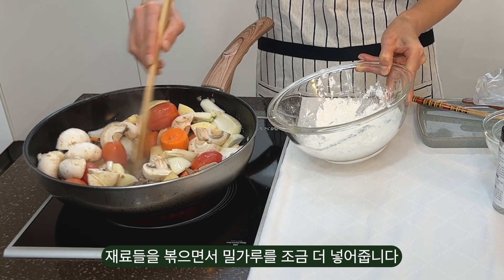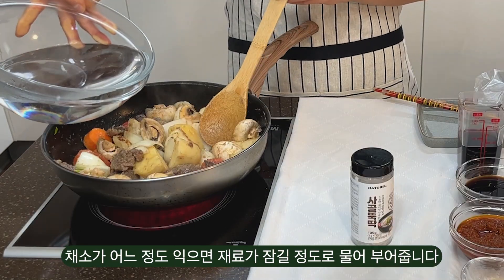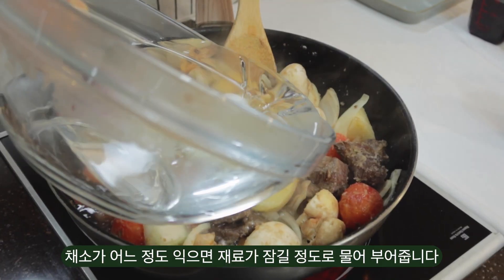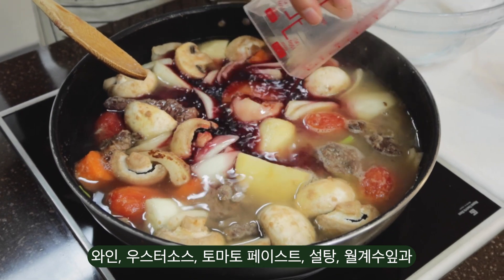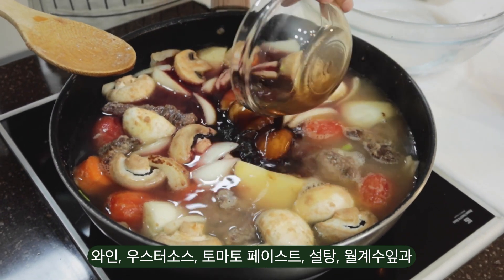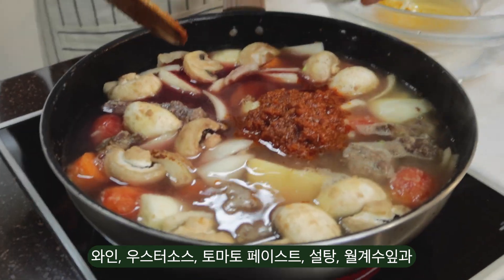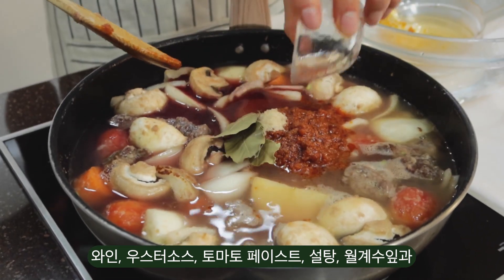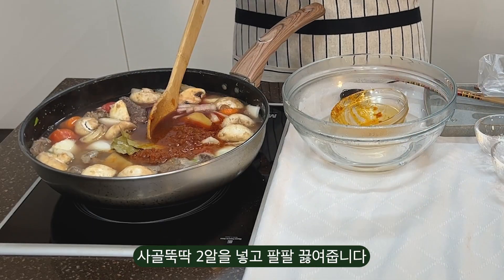🎄크리스마스 요리 추천🎄 사골뚝딱 비프스튜 / Beef Stew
나뚜렐

준비물
사골뚝딱 3알
생수 (재료가 잠길 만큼)
소고기 등심 또는 목살 250g  (큼직하게 한입크기로 썰고 소금 후추로 밑간해두기)
감자 2개 (큼직하게 한 입 크기로 썰어 두기)
당근 1개 (큼직하게 한 입 크기로 썰어 두기)
양파 1개 (큼직하게 한 입 크기로 썰어 두기)
마늘 3쪽 (칼로 눌러서 저며 두기)
양송이 버섯 7개 (2등분으로 썰어 두기)
방울 토마토 5개 (껍질 벗겨 두기)
토마토 페이스트 4Tbs
우스터 소스 4Tbs
레드와인 150ml
월계수잎 4~5개
설탕 1Tbs
버터 조금
밀가루 조금
소금, 후추 조금

레시피
1. 프라이팬에 버터를 넣고 녹입니다.
2. 소금과 후추 간을 미리 해둔 소고기에 밀가루를 입힙니다.
*버터에 밀가루를 볶은 것을 루라고 하는데, 점성과 구수함을 증가시킵니다.
3. 버터가 녹으면 중간 불에서 고기를 익혀 줍니다.
4. 고기가 익으면 감자, 당근, 양파를 넣고 볶아줍니다.
5. 4의 채소가 어느 정도 익으면 양송이 버섯과 방울토마토를 넣어줍니다.
*토마토 껍질은 뜨거운 물에 살짝 데치면 쉽게 벗겨져요.
6. 양송이 버섯과 방울토마토를 넣고 볶으면서 밀가루를 조금 더 넣어줍니다.
7. 채소가 어느 정도 익으면 재료가 잠길 정도로 물어 부어줍니다.
8. 물을 부은 후, 사골뚝딱, 와인, 토마토 페이스트, 우스터소스, 마늘, 설탕을 넣고 팔팔 끓여줍니다.
9. 3분간 팔팔 끓인 후 중약불에서 뚜껑을 닫고 1시간 동안 끓여줍니다.
10. 중간 중간에 눌지 않게 한번씩 저어줍니다.
11. 불을 끄고 간을 본 후 입맛에 맞게 소금간을 합니다. 후추도 톡톡 뿌려주세요.